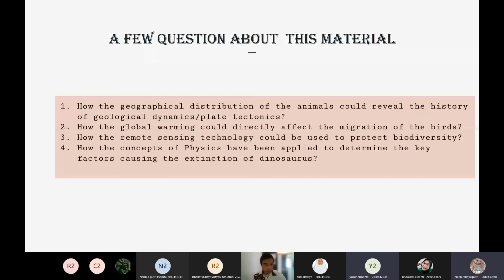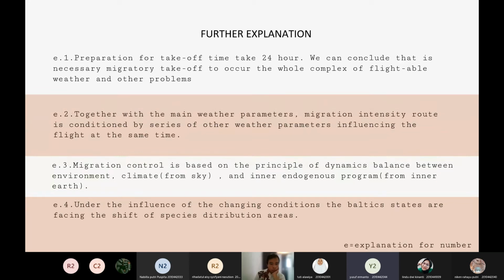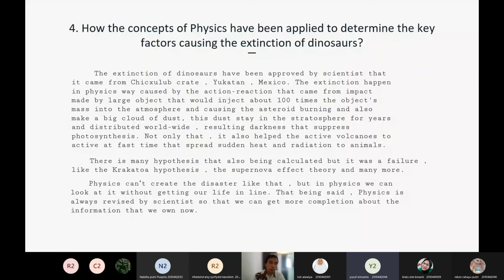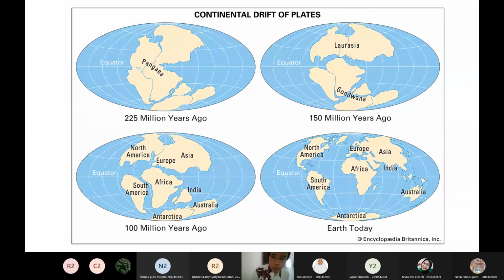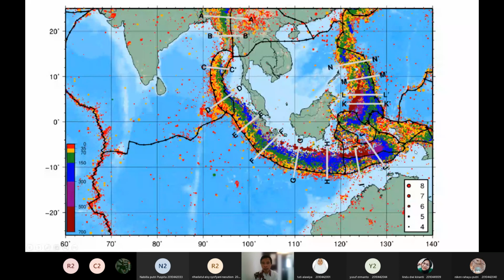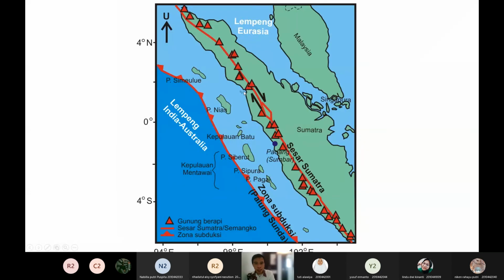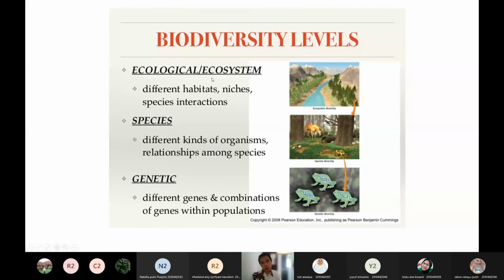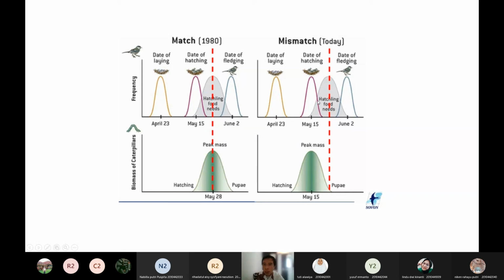KELAS PAGI: ANIMAL BIODIVERSITY (dynamic of plate tectonic and biodiversity)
KULIAH BIOLOGI UMUM KELAS ENGLISH JURUSAN FISIKA